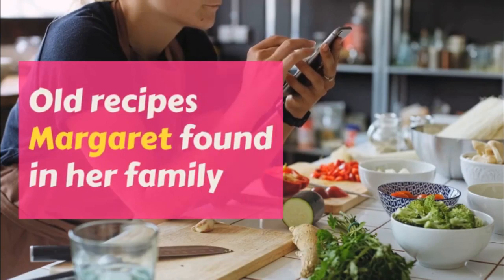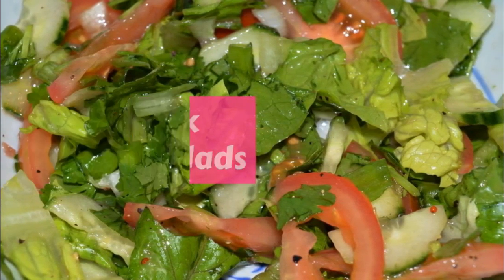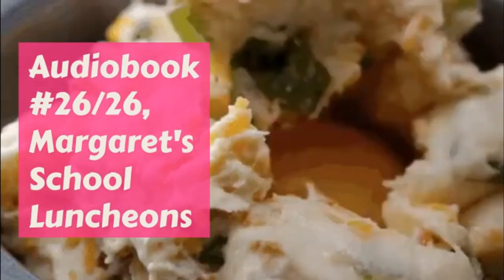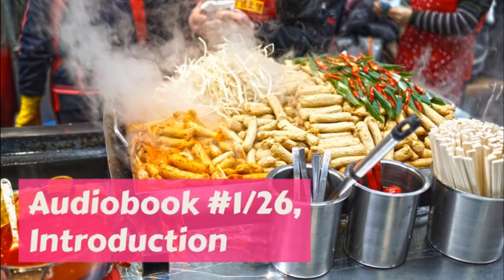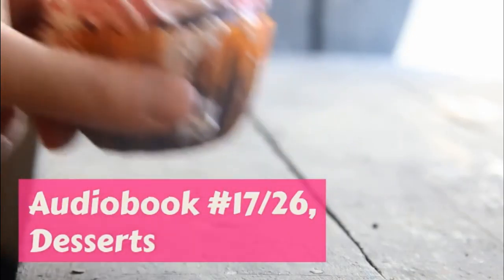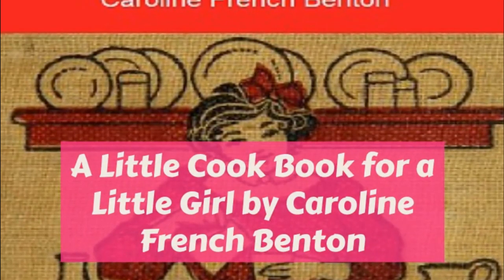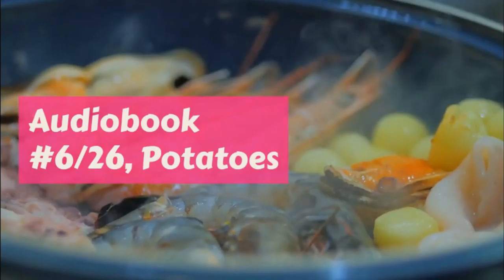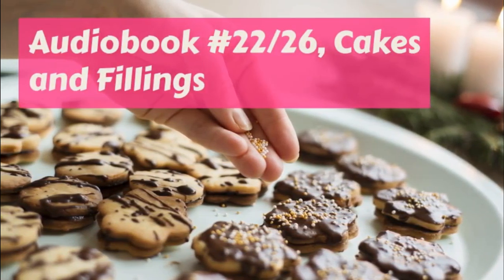Pies recipe easy. Cooking recipes audio.